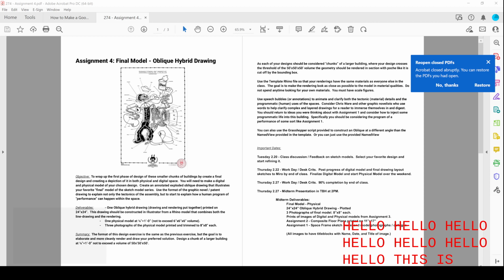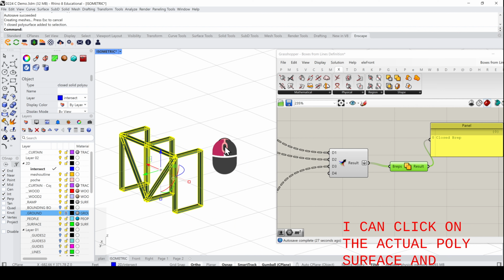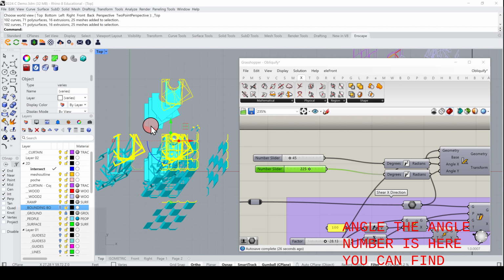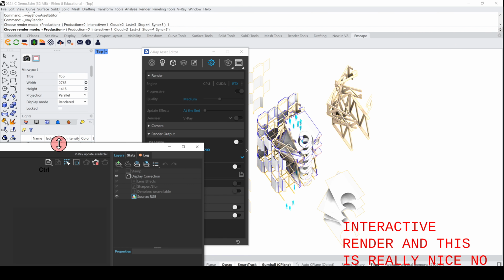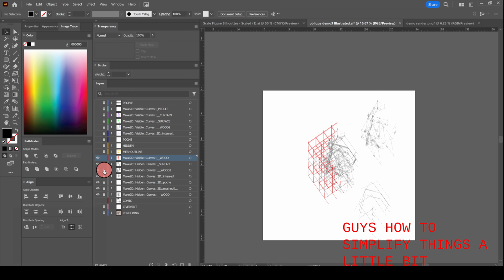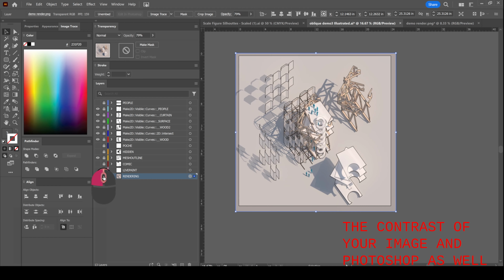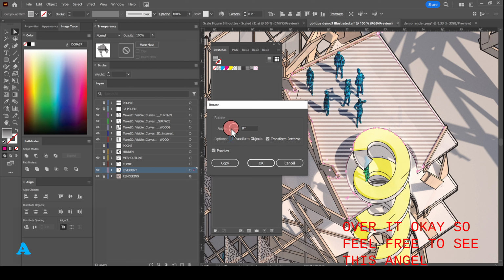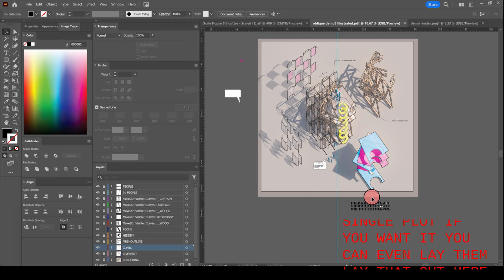Composite Oblique Drawings Rhino + Illustrator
0 -  13:30 -  Rhino + Grasshopper - Lines to Boxes Definition
13:30  - Bounding Box to Trim Overhanging geometry from 50'x50'x50' box
15:00  - Explode Geometry
16:00 - Grasshopper - Obliquify (Create custom Oblique drawing of chosen geometry).
26:30 - Intersect
28:00 - Rendering (Rhino Render) to get accurately lit raster image of your model.
37:00 - MeshOutline
38:00 - Make2D
41:00 - Export to .AI (Adobe Illustrator) file
42:00 - Illustrator Compositing - Maneuver layers, set stroke and color of lines.
52:00 - Add raster rendering as bottom layer.
54:30 - LivePaint to add color or patterns to shapes.
1:02:00 - Blending Modes for nice compositing
1:07:00 - Adding annotations / speech bubbles.
1:14:00 - Export to PDF